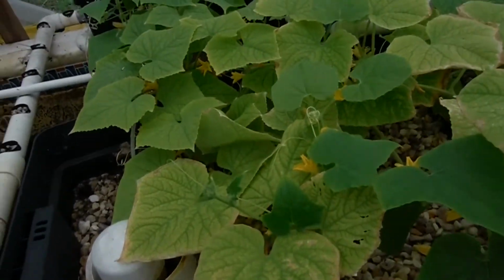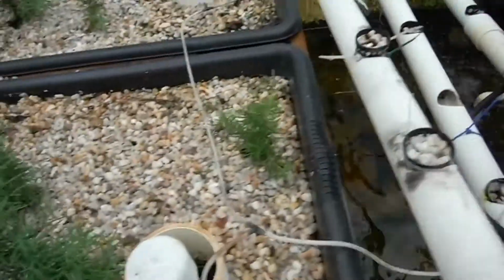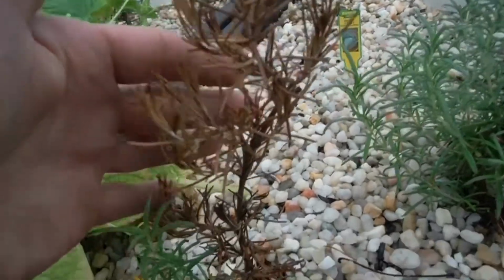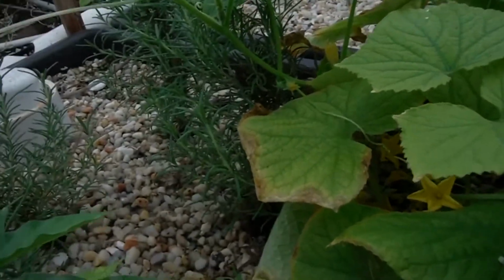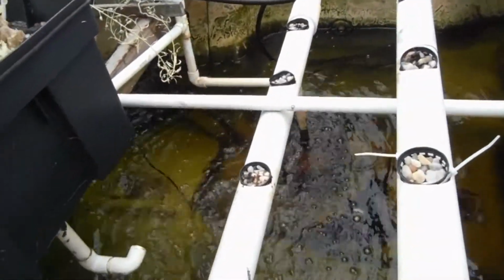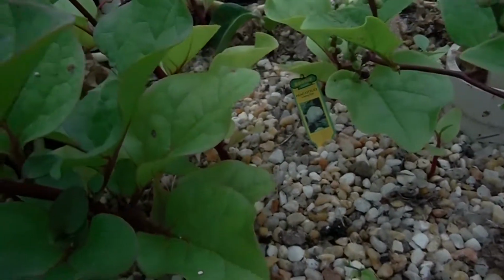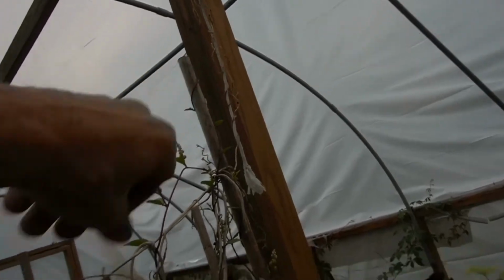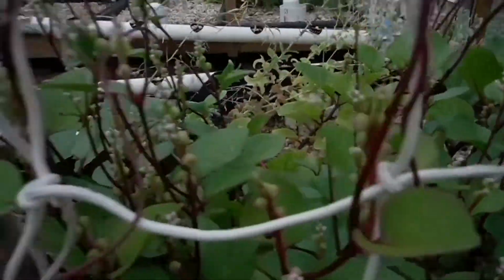Two Floaters!!: Hot Tub Aquaponics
The Rosemary is doing great, the Malibar is vining and I found two floaters! Lol! Whoops!